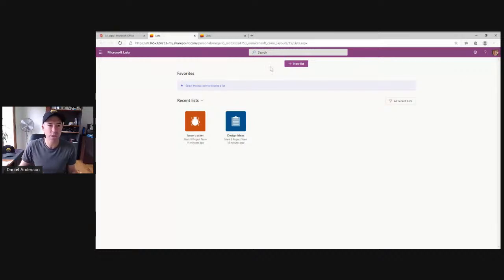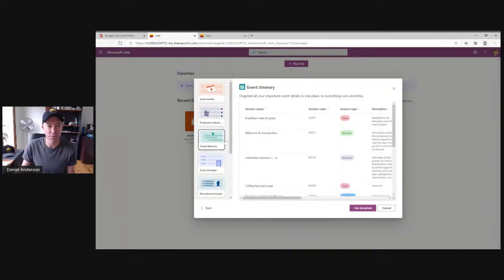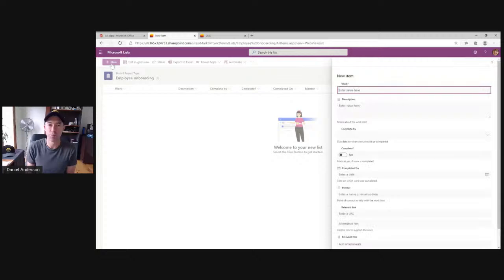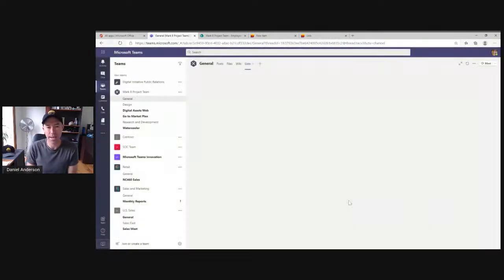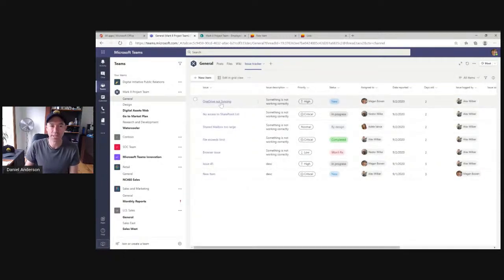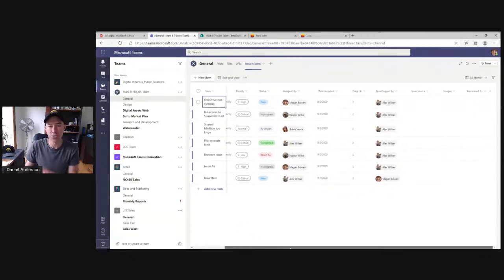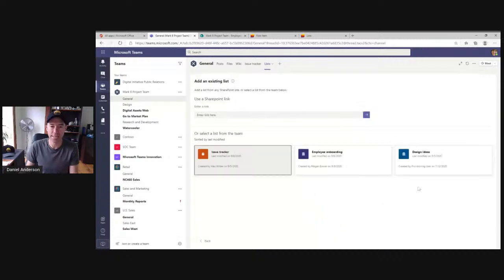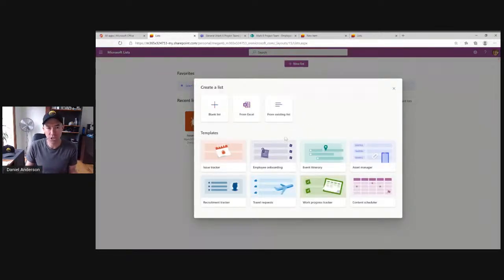Microsoft Lists meets Microsoft Teams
With the announcement of Microsoft Lists hitting General Availability, let's take a quick walk through